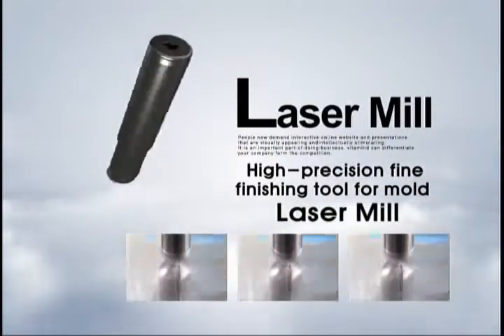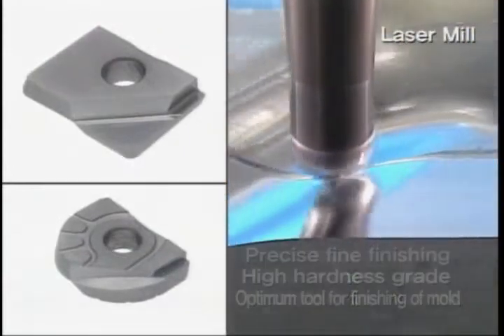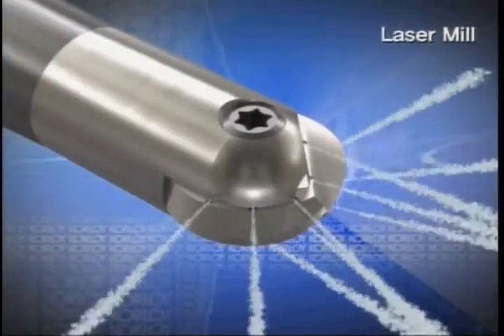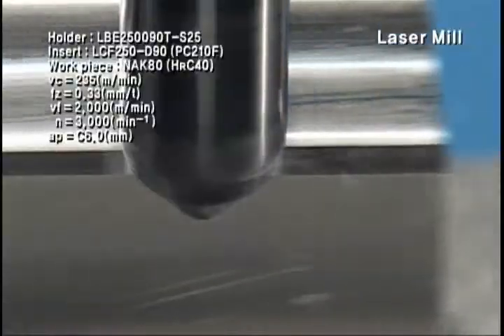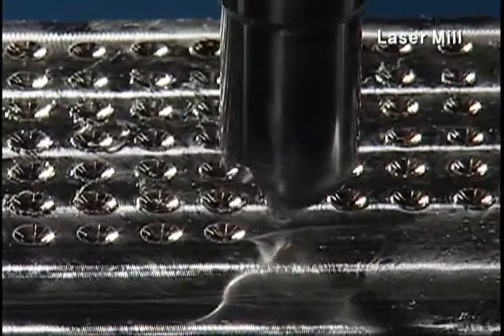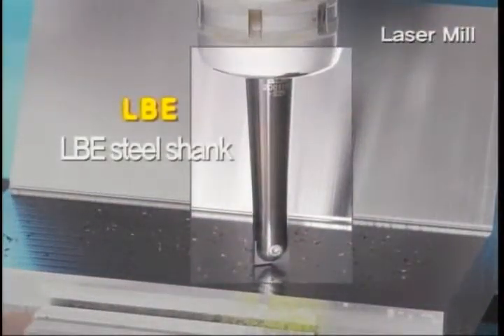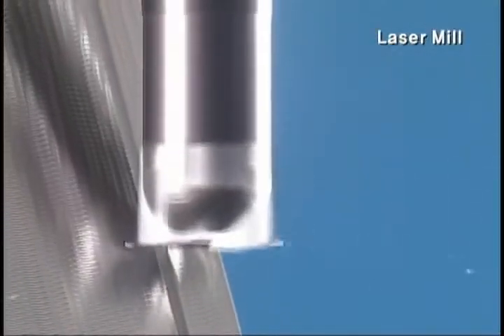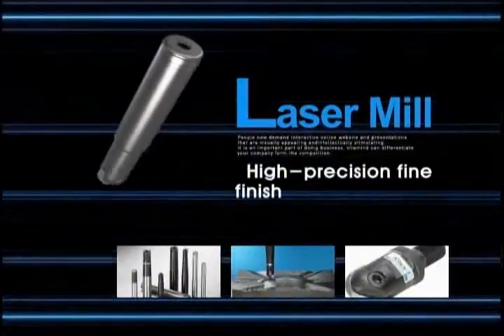Laser Mill [ENG]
High-precision fine finishing tool for mold